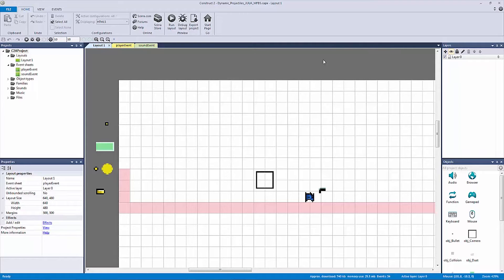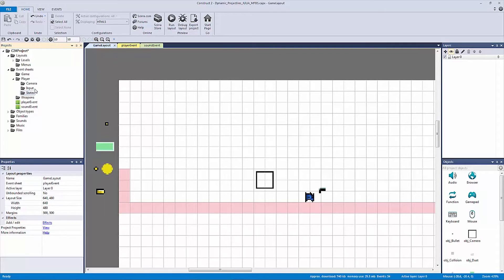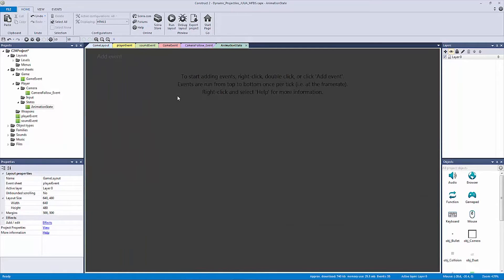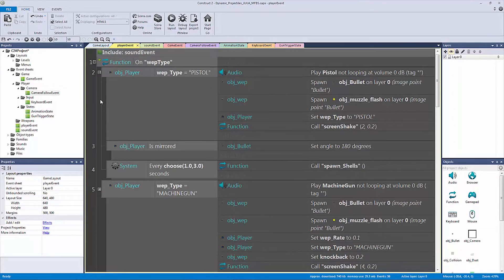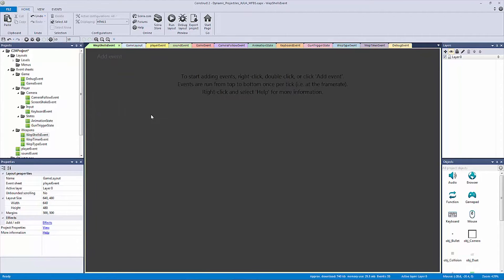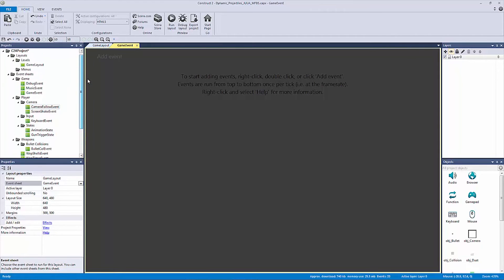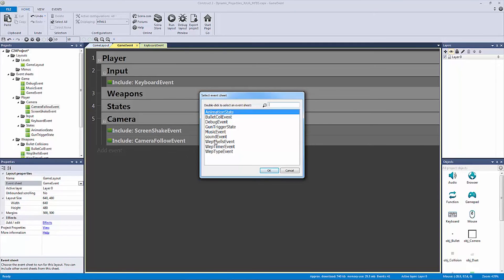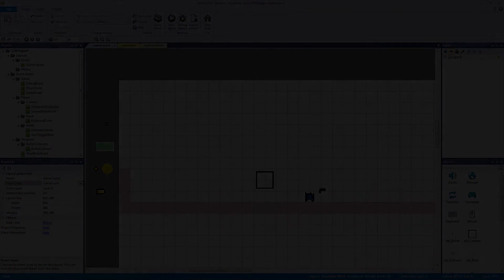Construct 2: Advanced Project Structure for our Dynamic Projectiles!